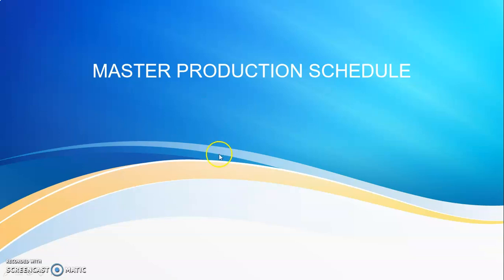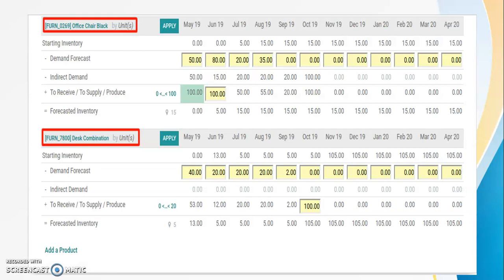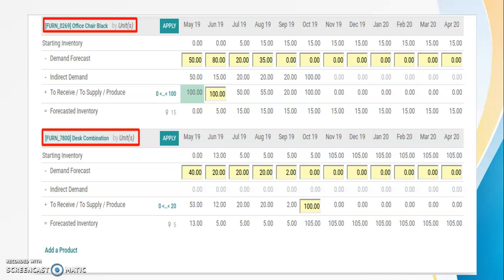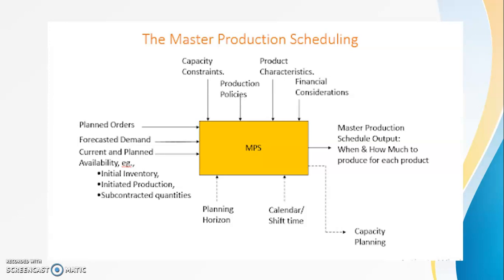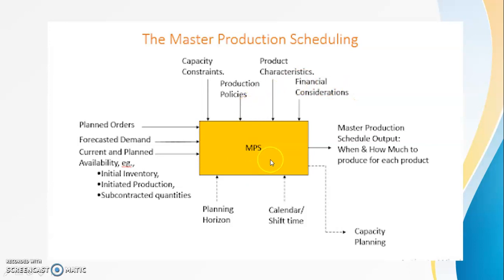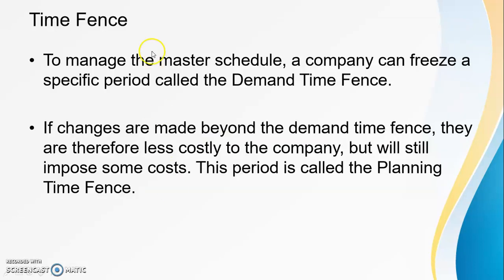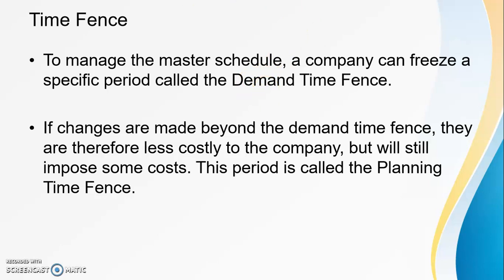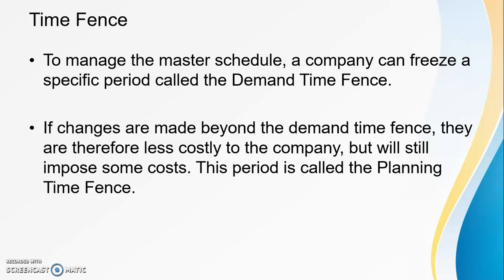Master Production Scheduling